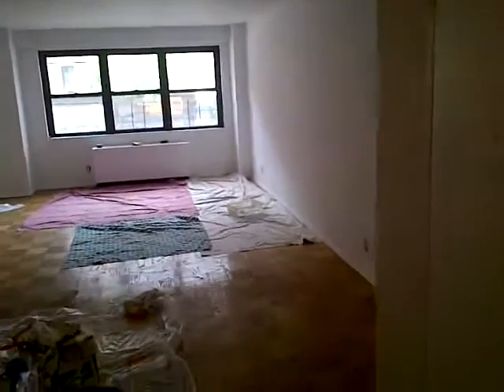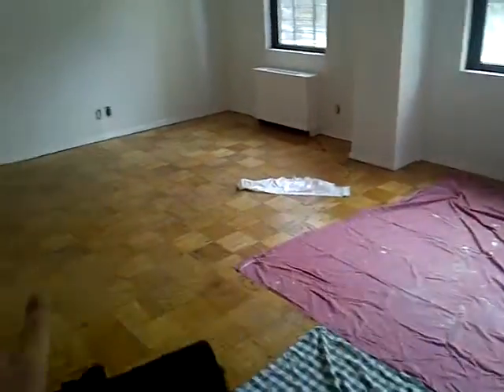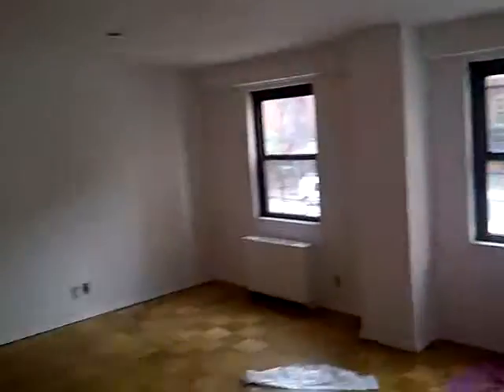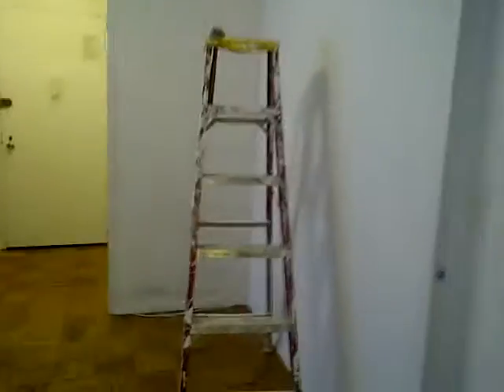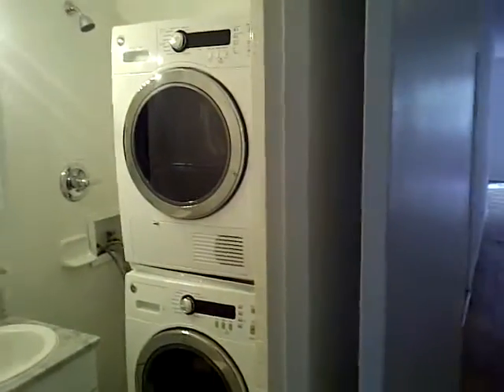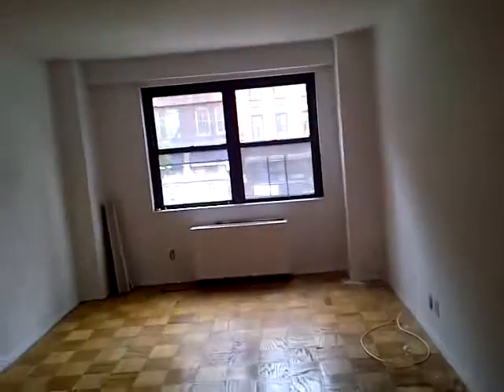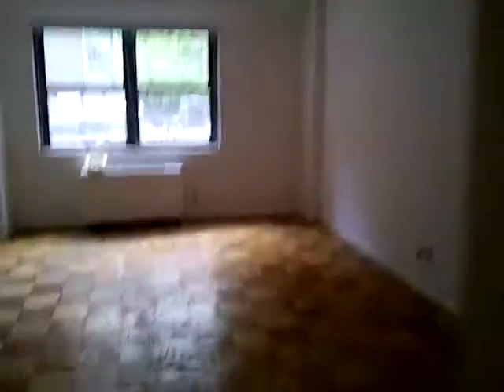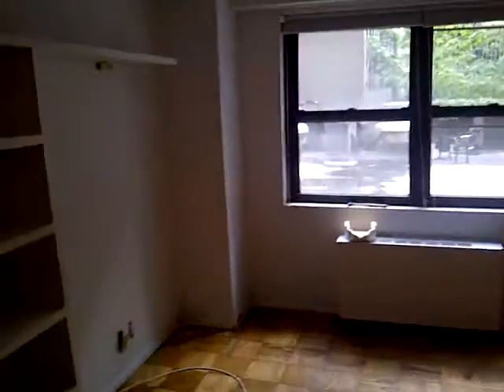ues conv 4